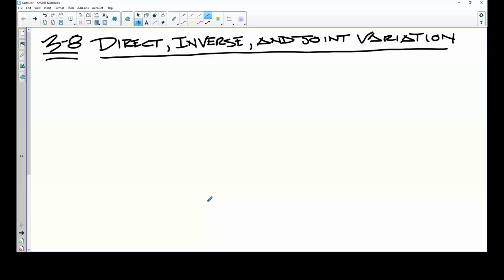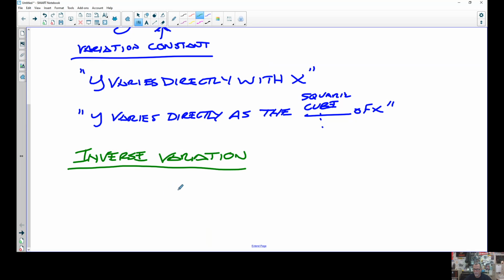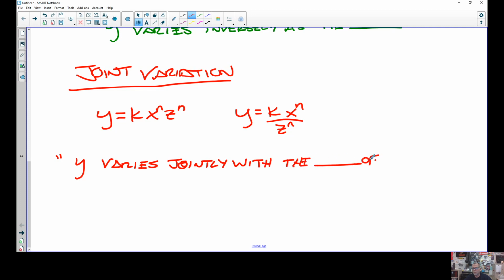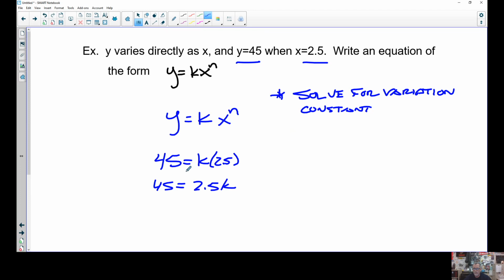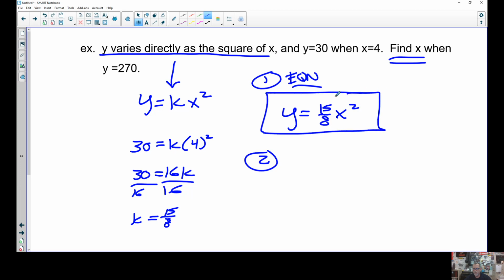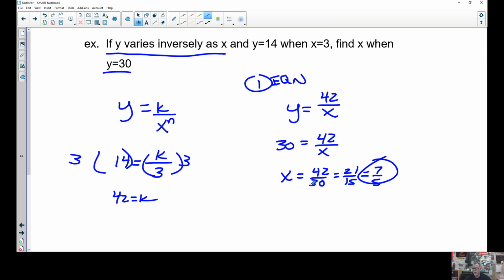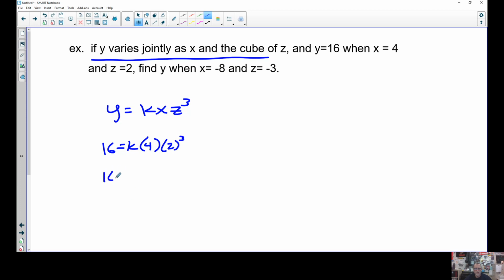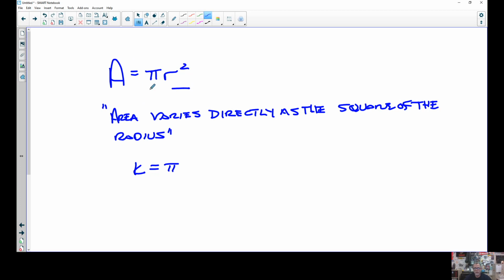Direct, Inverse, and Joint Variations.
This video will:
- Describe what a direct variation is,
- Describe what an inverse variation is.
- Describe what a joint variation is.
- Show you how to find the variation constant for an equation.